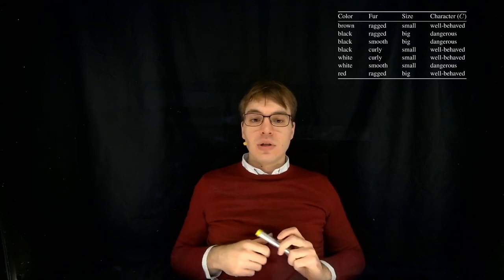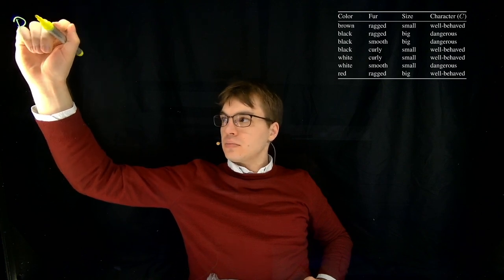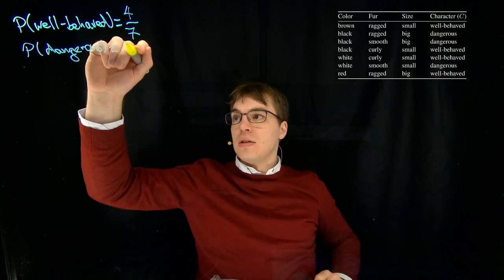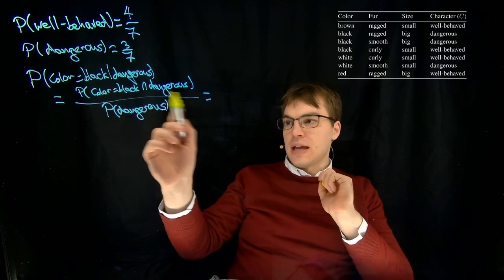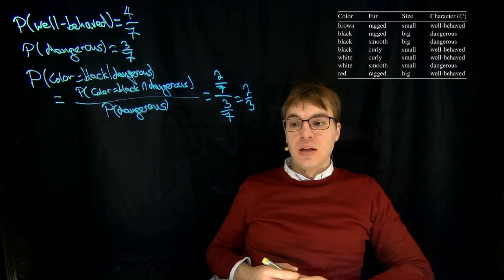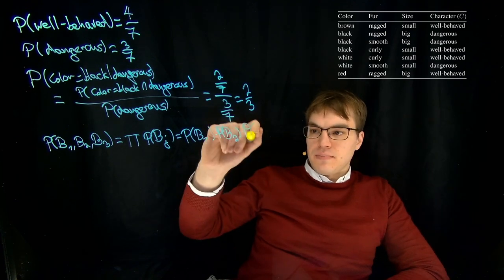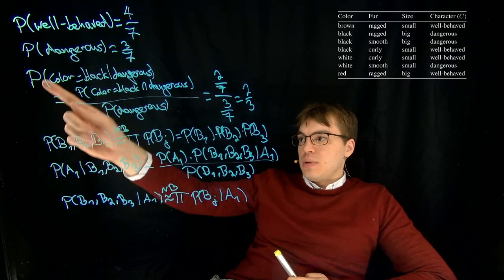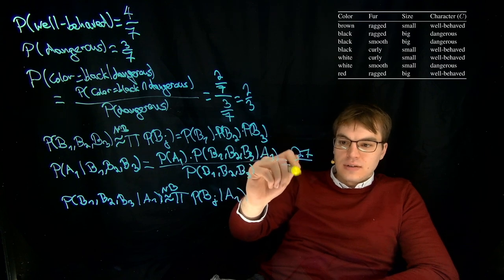Foundations of Machine Learning Lab » Bayesian Learning » Math Exercise 3